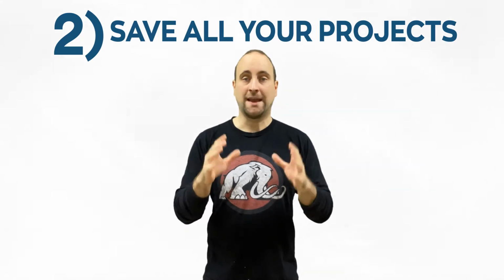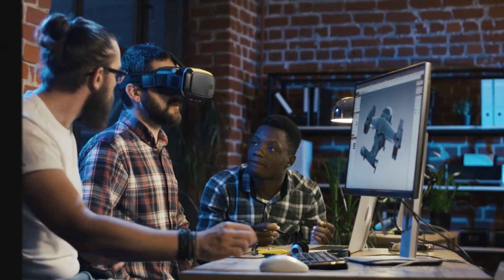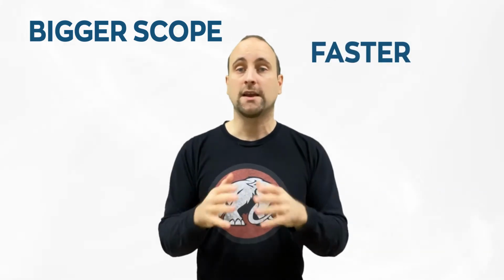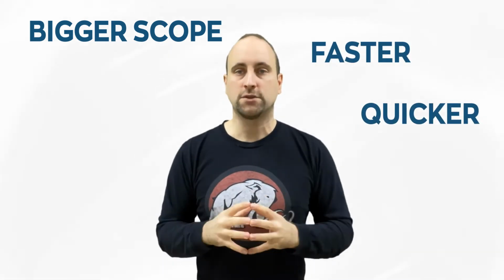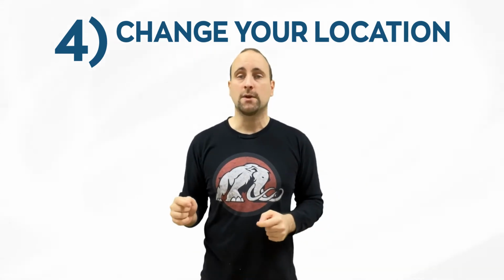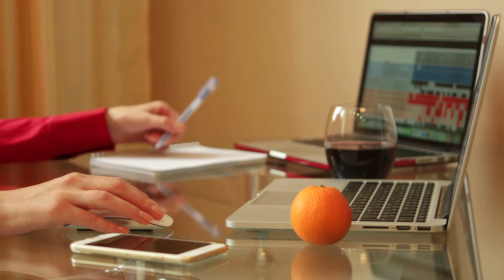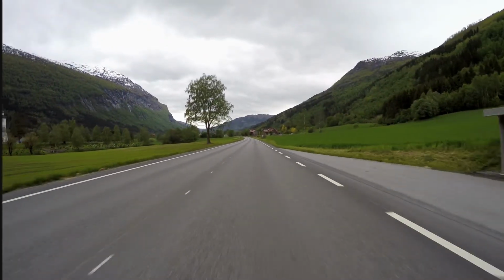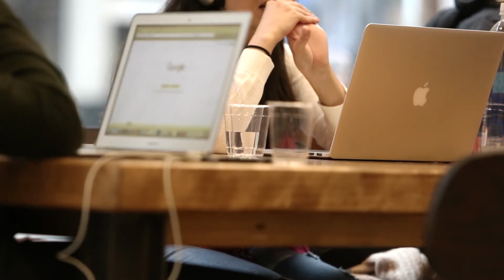Productivity Tips for Software Developers 😱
~John Bura